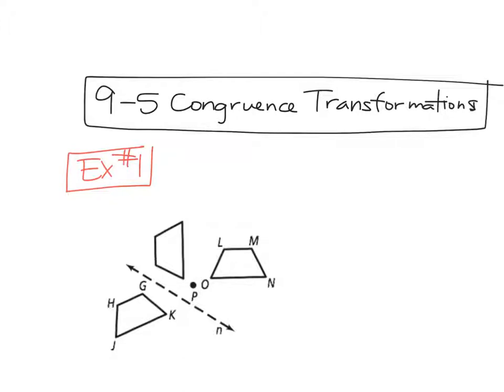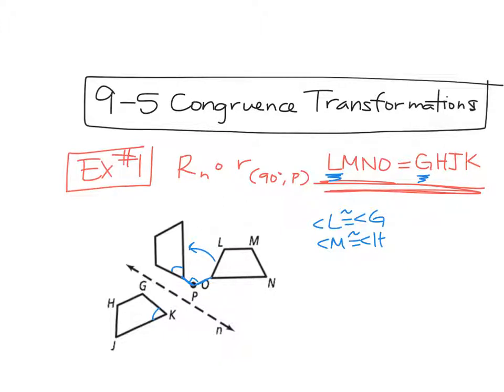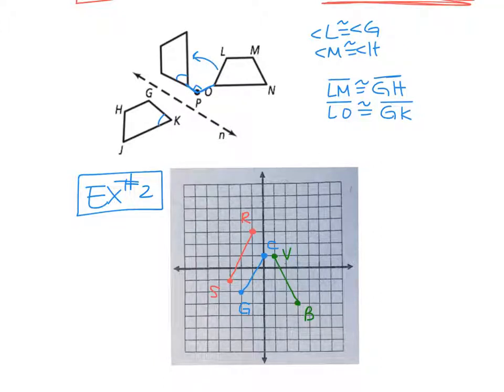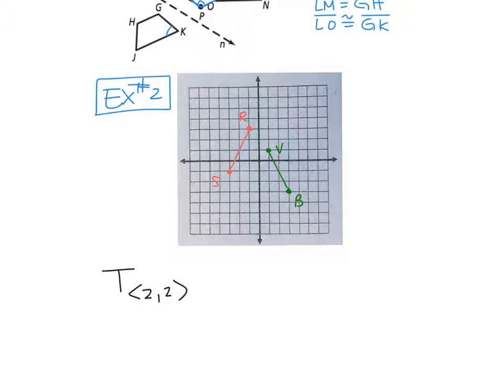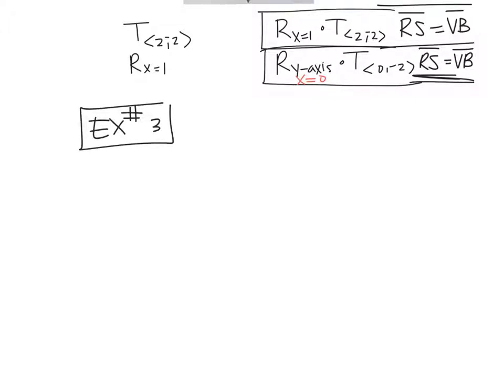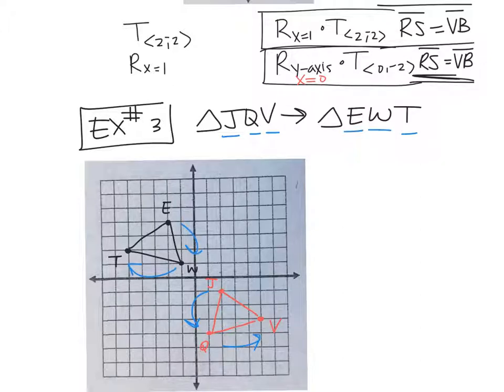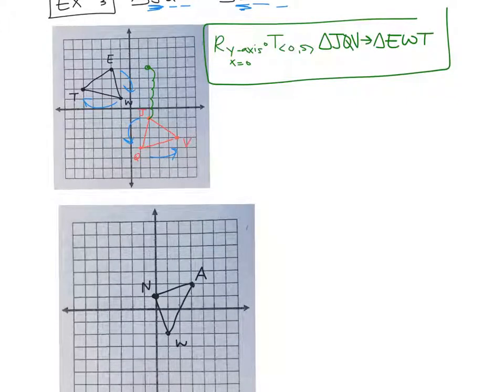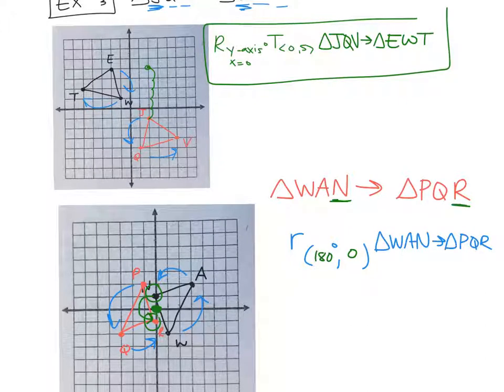Geom 9.5 congruence transformations